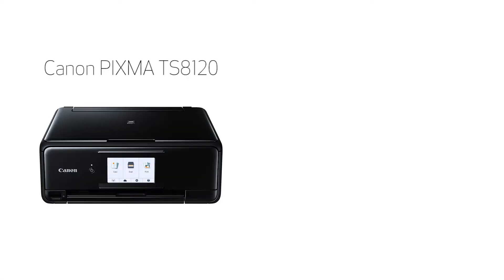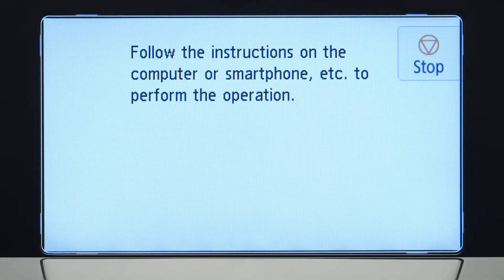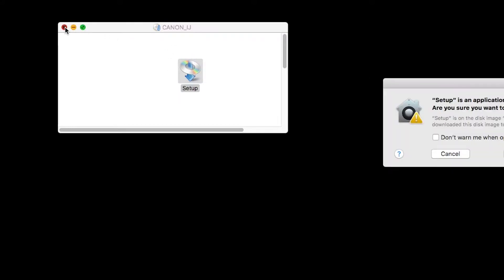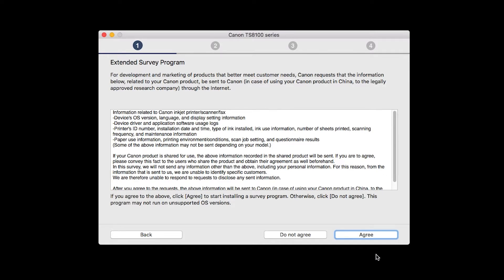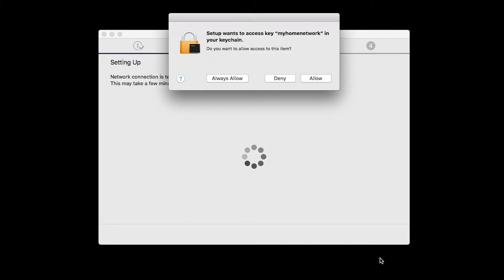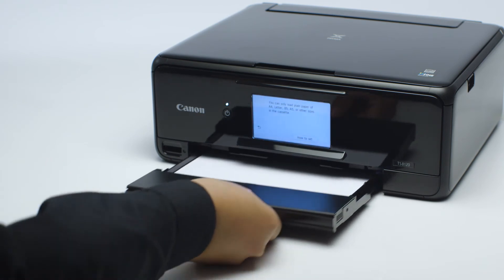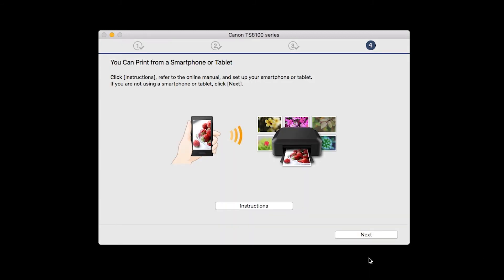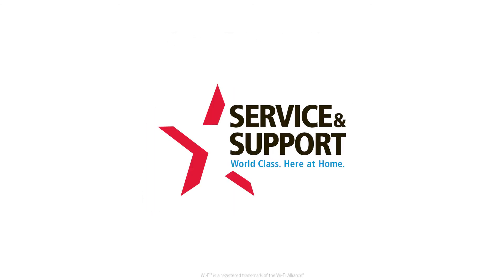Setting up Your Wireless Canon PIXMA TS8120- Easy Wireless Connect with a Mac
Effortlessly set up your Canon PIXMA TS8120 printer to print on a wireless network. Visit the Canon website for more How-To Video tutorials.